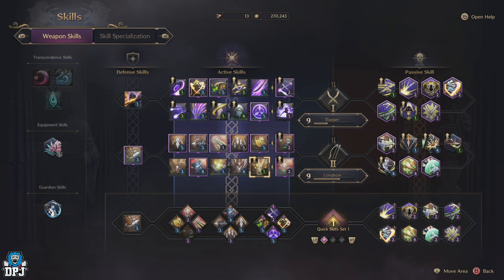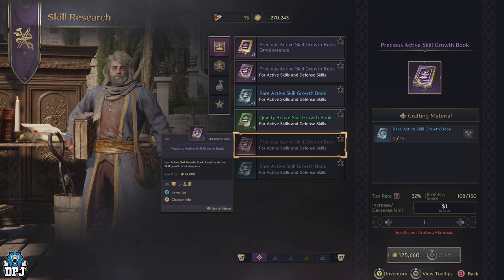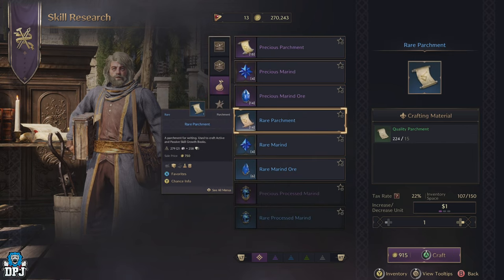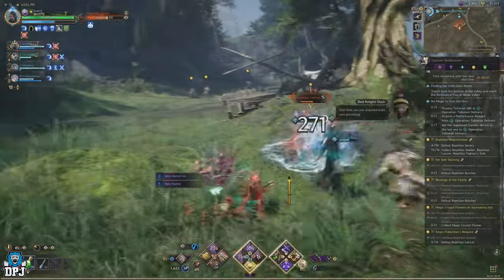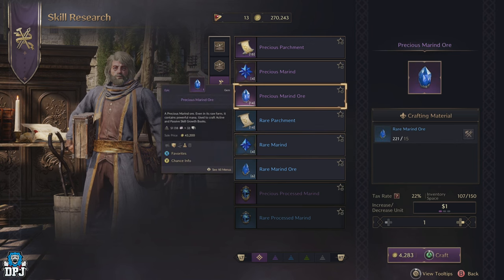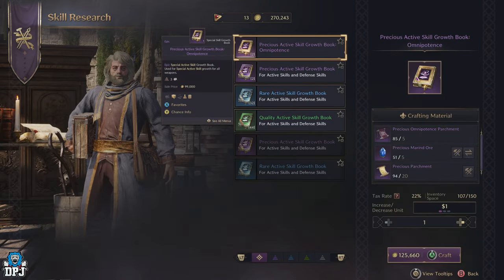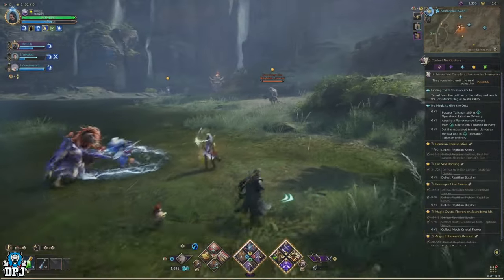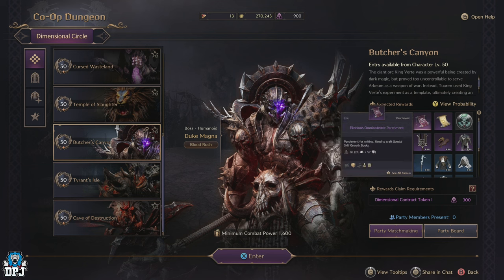FAST SKILL LEVEL UP GUIDE! - How to get EASY PRECIOUS SKILL GROWTH BOOKS - Throne And Liberty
Throne And Liberty Best Skills Level Up Guide. In this Throne & Liberty video I guide you to the fastest way to get Precious Active & Passive Skill Growth Books which allow you to level up and max out your skills.

00:00 Intro & Video Overview
00:52 Levelling Up Skills // All Detals On Precious Growth Books
01:53 Precious Active Skill Growth Books & Precious Passive Skill Growth Books
02:04 How To Get Precious Parchments
03:31 How To Get Precious Marind Ores
05:22 Precious Omnipotence Active Skill Growth Books
05:25 How to get Precious Omnipotence Parchment